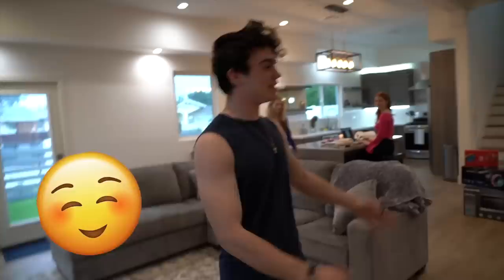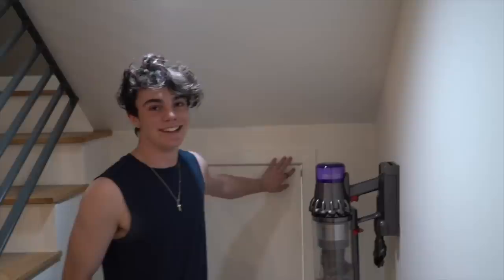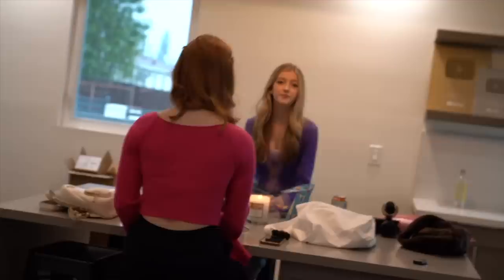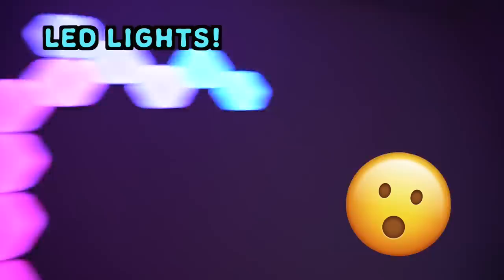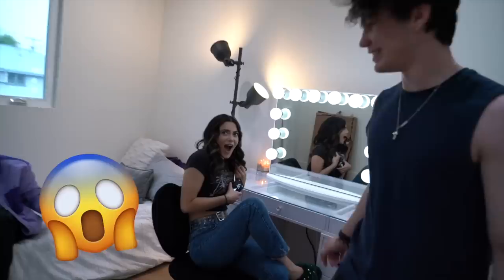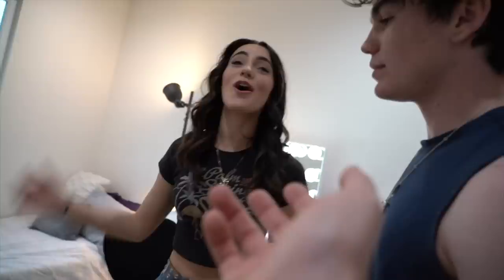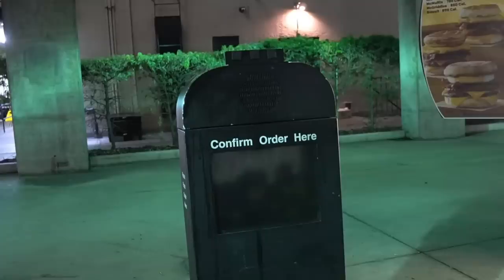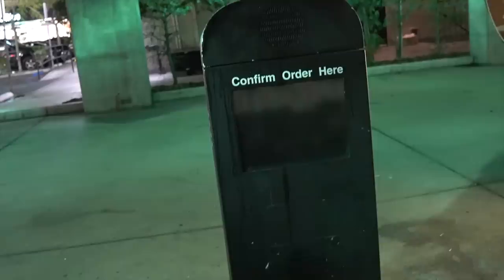I BOUGHT A NEW HOUSE **Empty House Tour** |Jentzen Ramirez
Hey guys it's Jentzen Ramirez. In today's video, I Officially bought my first house ever! That's right everyone, and here you'll get to see a full on empty house tour! This is a HUGE step for me because i can now advance with my youtube videos, and make much better content for you guys! This was a lot of fun and id love to do more videos like this.